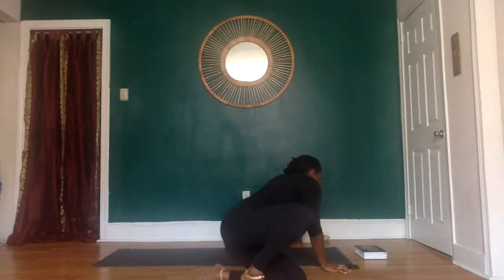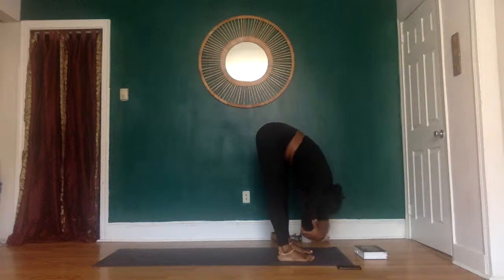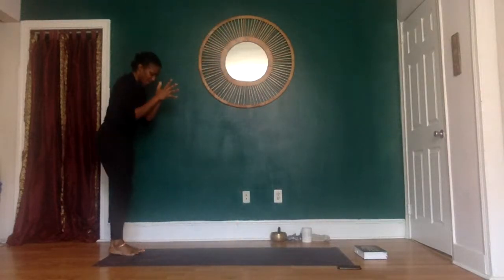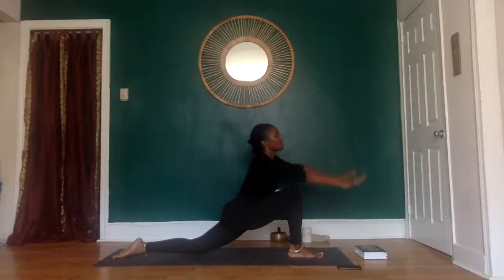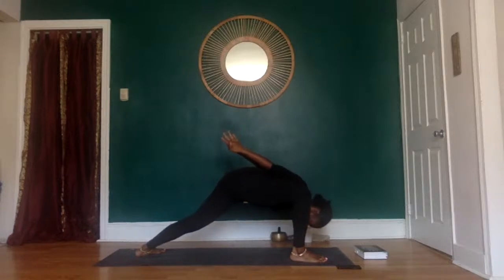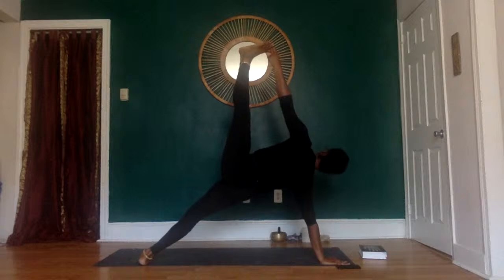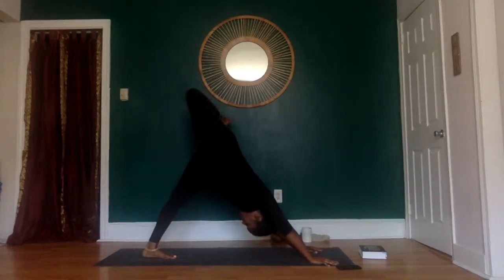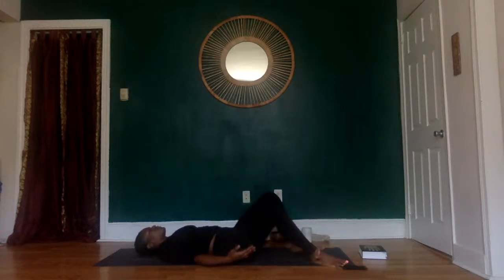Align & Extend: Vinyasa Yoga w/ Rosalynd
All levels Vinyasa Morning Flow.
Start your morning yoga with a refreshing opening flow, clearing stagnant energy, and bringing clarity to your day.